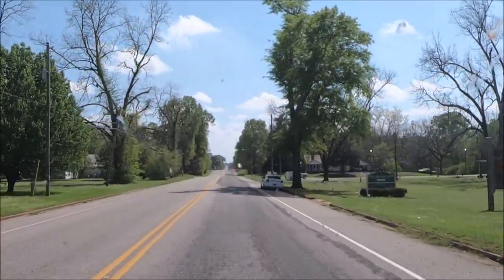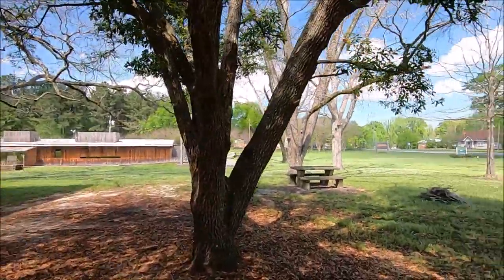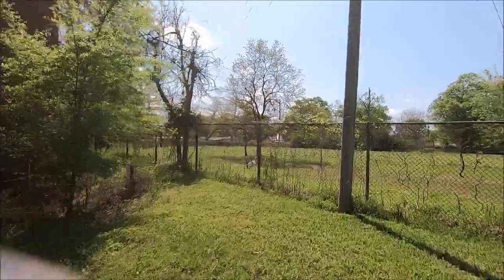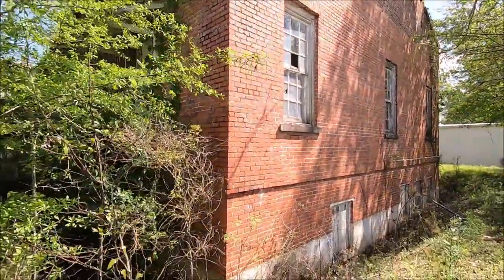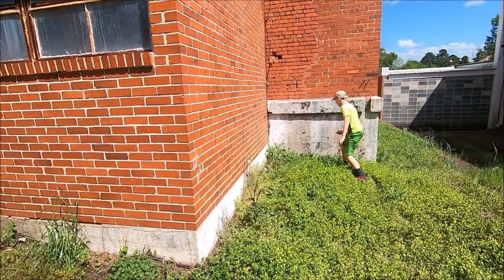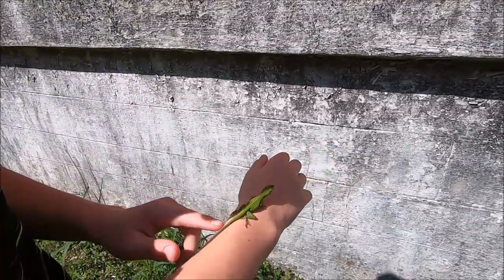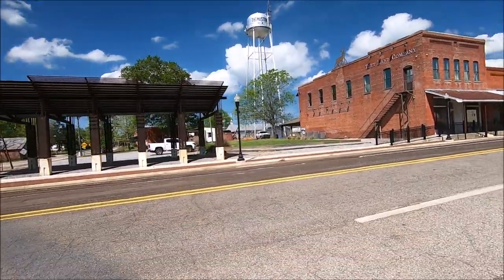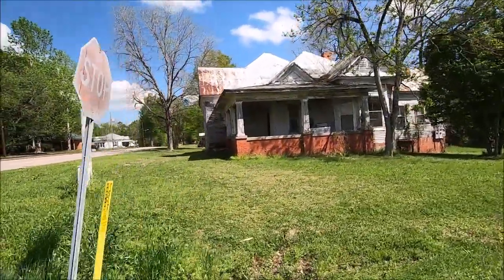Thomaston, Alabama Pop. 417: Home of the Pepper Jelly Festival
But not this year..

Classic Mail Box:
POB 104